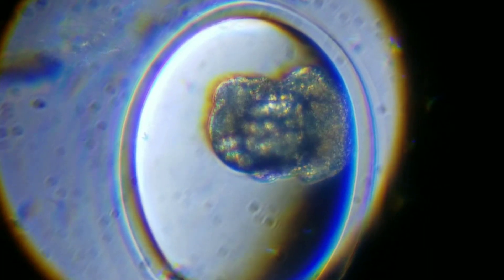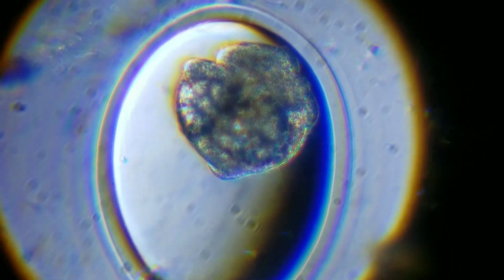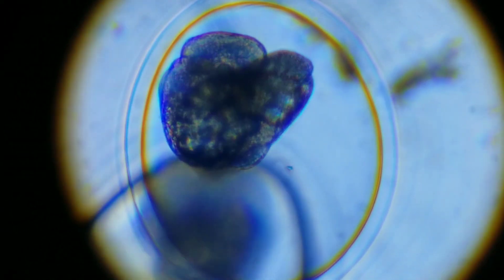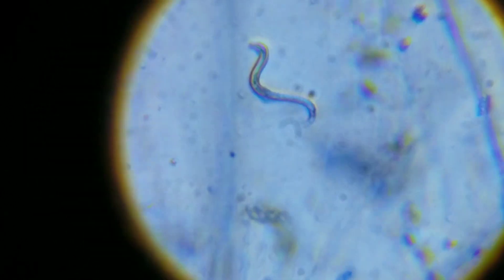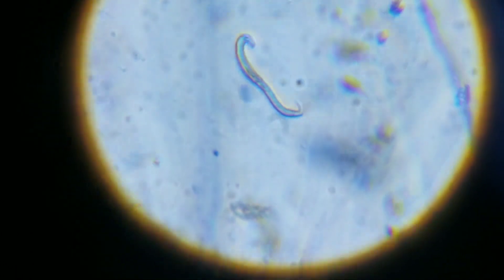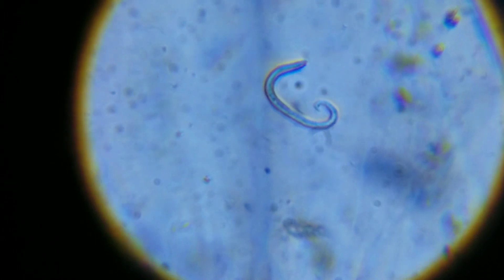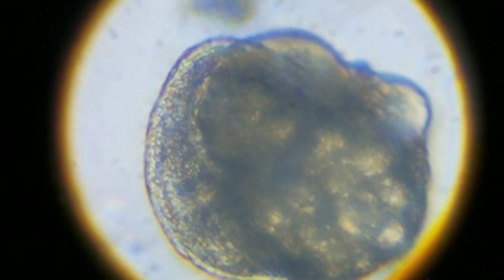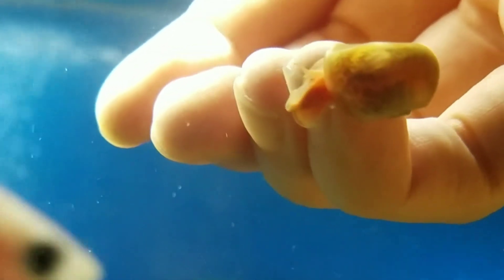pond snail embryo || Microscope Finds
i dropped the eggs into a propagation vase after cuz I didnt want them infecting the tank again. I wonder if they will hatch... also i think i said plants like 5 times I think I just really really like the word. so what are YOUR summer plants?